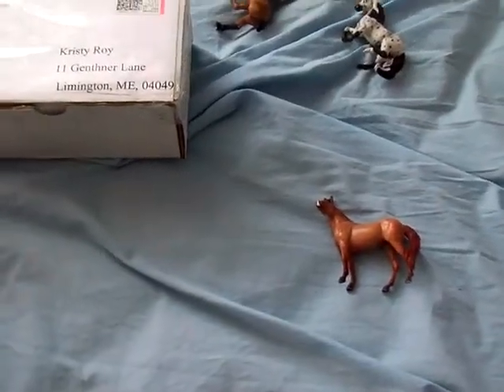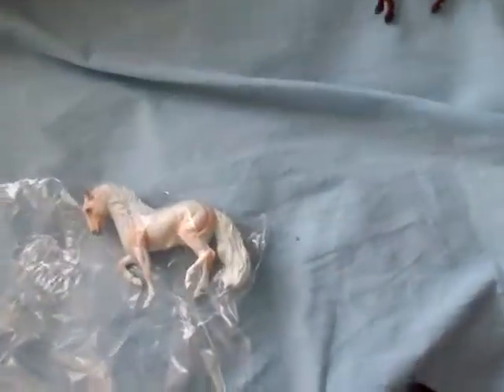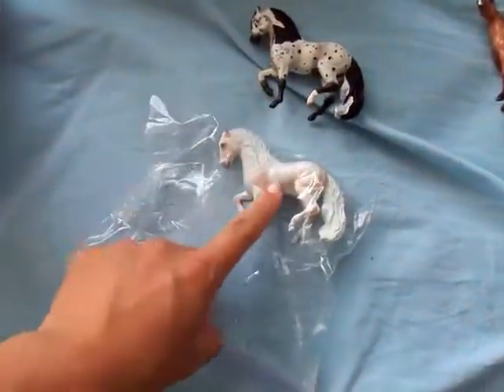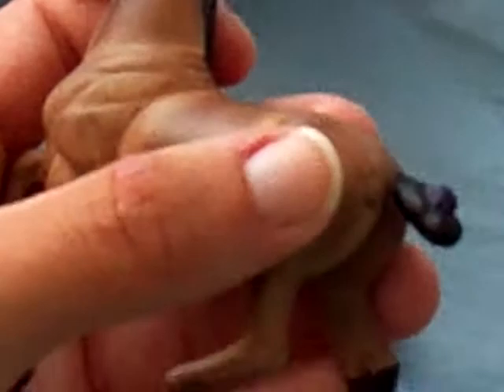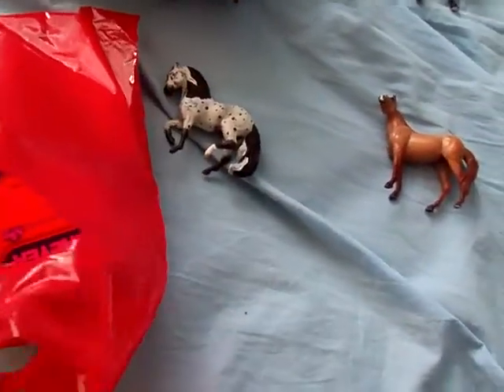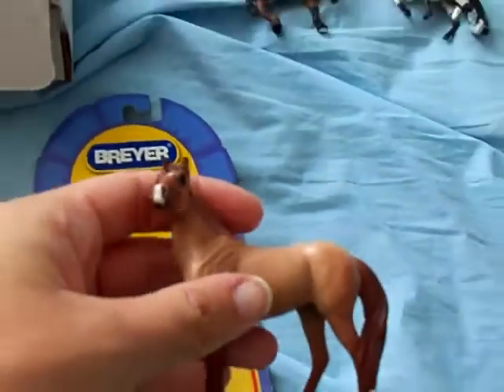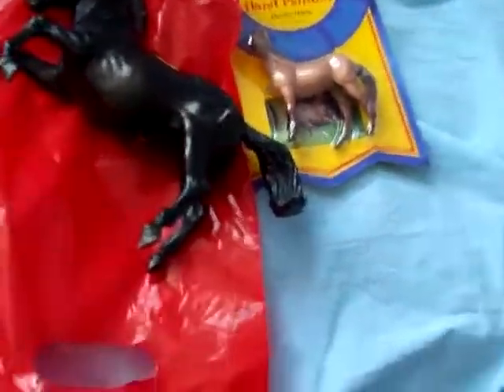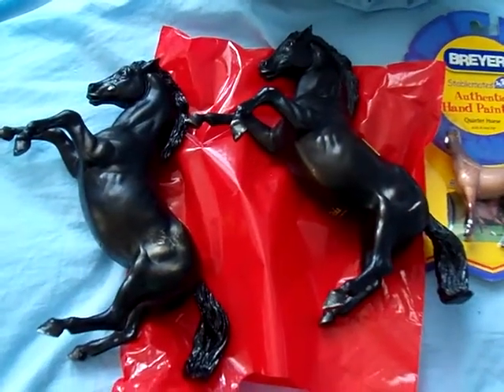BIG NEWS!! MORE BREYER CM COMING!!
**READ** a BIG day of shopping for Breyers! We have four or five new CM coming out by next week. in that video prices will be listed and along with finished horses. enjoy!
credit to 101BreyerCollector for breyers and video